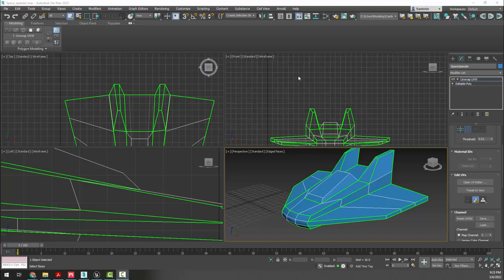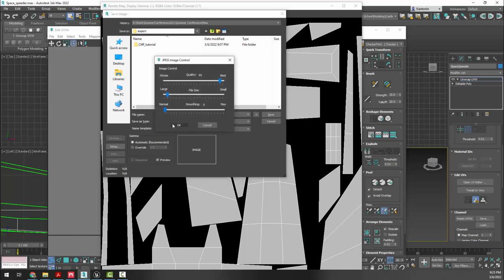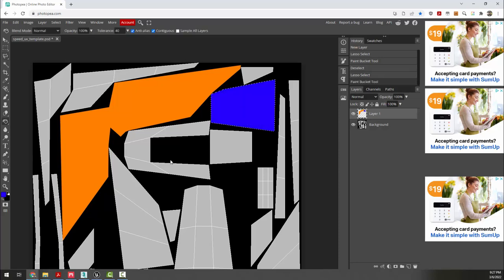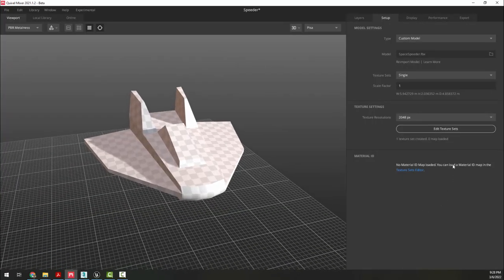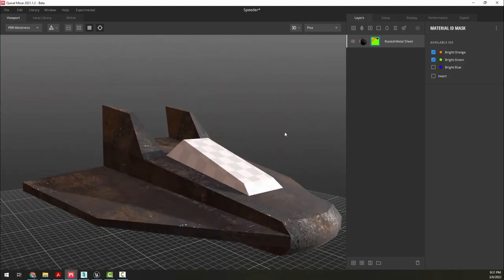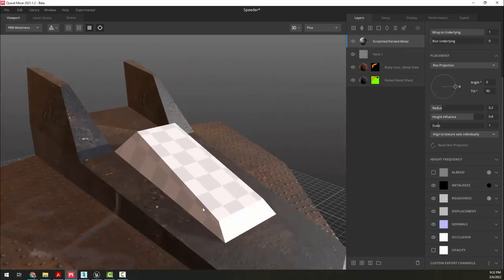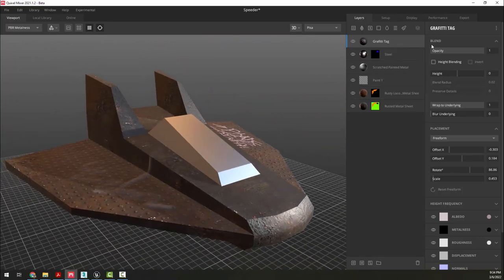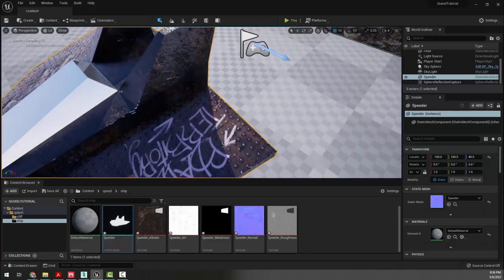Custom Assets in Quixel Mixer with Material Id channels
How to edit and paint custom meshes in Quixel Mixer using the material id function.  How to set up a simple material id texture from your UVs (Example uses 3ds Max and photopea)